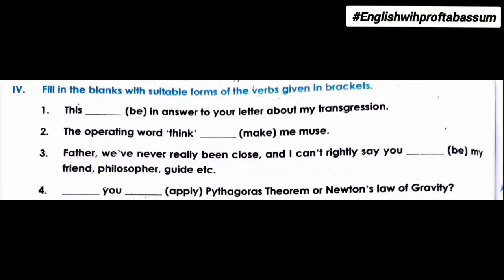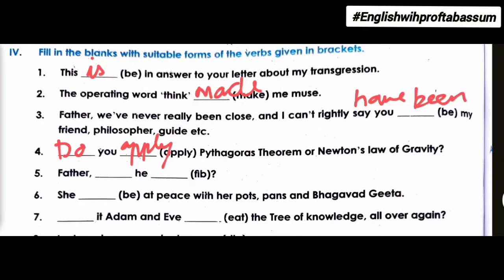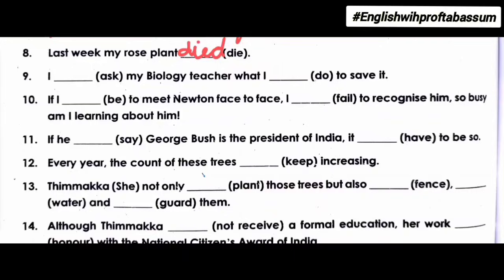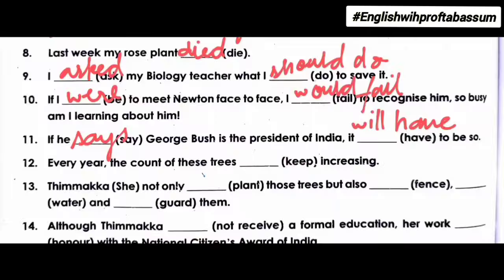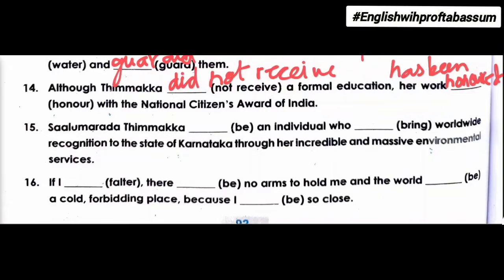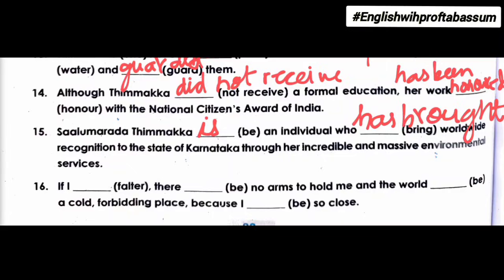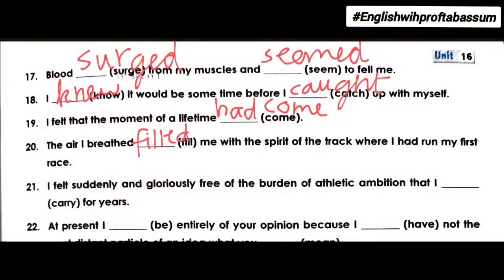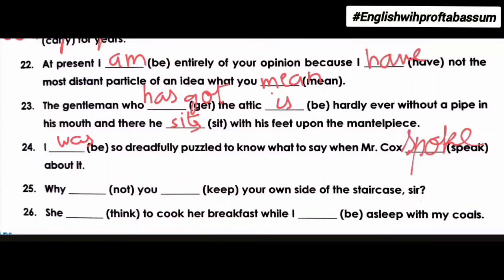🎯Most Important Tenses for Final Exam | Correct Form of Verb